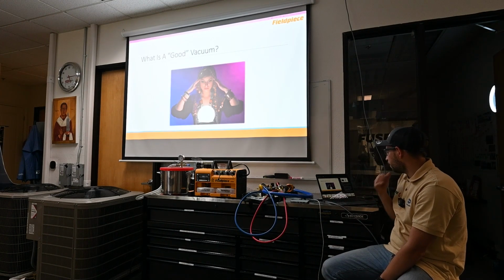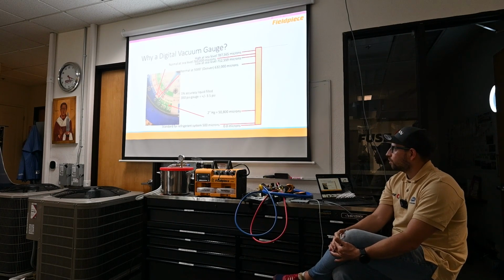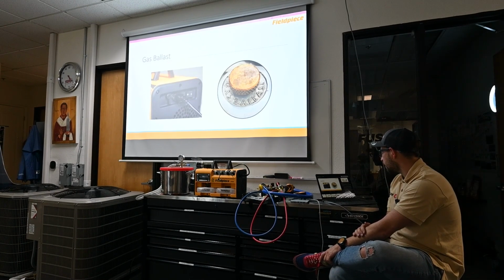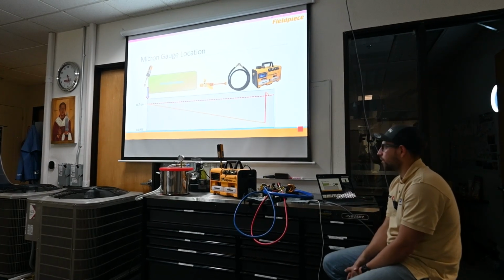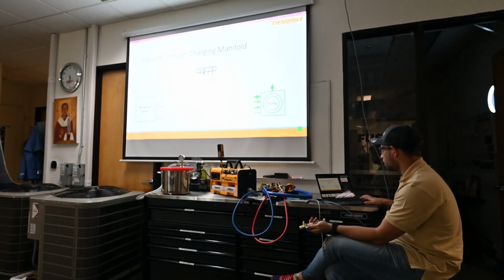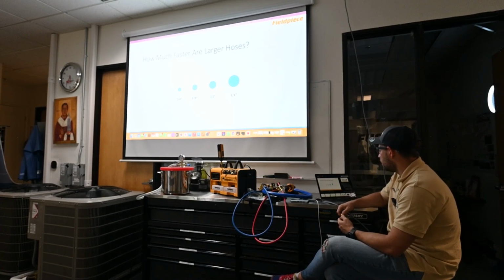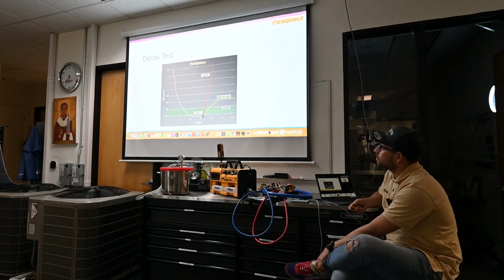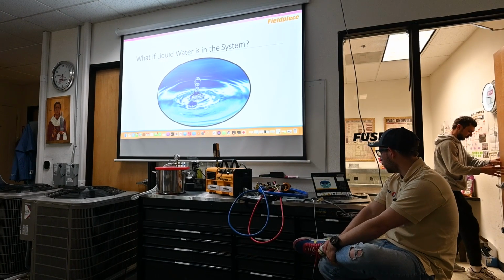How to recovery refrigerant from HVAC system with Fieldpiece?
If you are looking to start or get better in a job that is always in demand, Fuse School is perfect for you. Our mission is to share HVAC, electrical and plumbing knowledge we have with inspired enthusiasts eager to enter the trade. Currently, we offer educational programs for beginners and people with experience that you can complete either in person or online. You can take the courses in English or Russian and you can also choose whether to do it on-site in our office in San Jose or completely online. Our programs are carefully crafted to offer the best value, including:

🛠️Professional tutors with over 20 years of experience;
🛠️Fastest immersion into practical skills;
🛠️Guidance throughout the whole course;
🛠️ Personal workspace with all necessary equipment;
🛠️No tools or experience needed — we provide everything!

Ready to unlock your potential and join the ranks of the truly awesome (us)? Join our Fuse School! In just 5 days, you'll master the skills needed to become an HVAC technician, an electrician or a plumber—whatever is your passion. If you already have some experience in the trade of your choosing, we also offer Advanced courses to improve your talents.

Fuse School is an educational institution launched by Fuse Service Inc.—California-licensed HVAC, Refrigeration, Electrical, Plumbing and General Contractor. With decades of experience, we've obtained all the necessary licenses to perform the services we provide to our customers and showcase in our videos. Moreover, we hold HVAC licenses in Florida, Hawaii, and Texas.

Everything you see on this channel is executed by our awesome team of pros. So, we strongly advise against attempting any of these tasks without proper training and expertise.

—online HVAC course for beginners;
—online HVAC course for advanced techs;

And yes, we offer our students the possibility to work with us. After the completion of the course, we hold interviews with prospective graduates and if we both like each other, we offer employment in our main office or one of the franchises. Shoot your shot! We are looking forward to greeting you in the walls of our school.